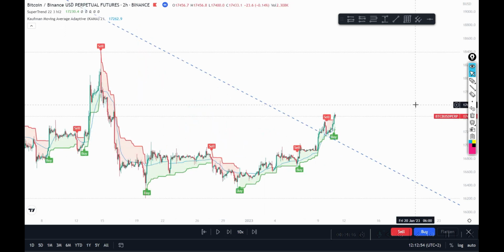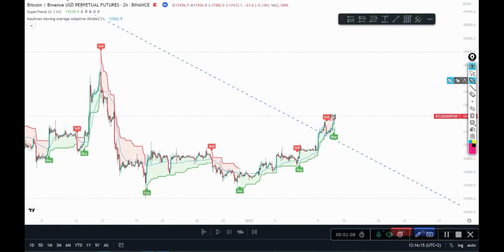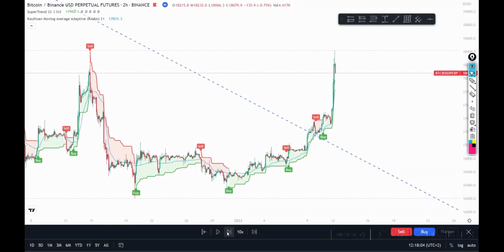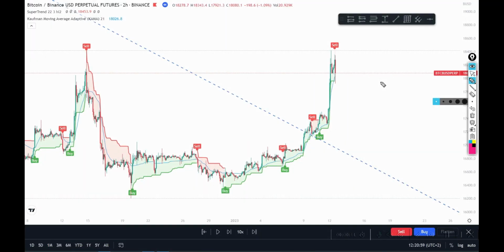REVEALING MY SECRET TRADING STRATEGY (With My Best Indıcators) - 100%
Welcome to our Cryptocurrency trading channel! Here, we provide in-depth analysis and expert insights on the latest trends and updates in the digital asset world. From Bitcoin to Ethereum, Litecoin to Ripple, and all other major cryptocurrencies, we cover it all. Our team of expert traders share their strategies for successful trading and provide in-depth analysis of market trends, price predictions and technical analysis. We also provide live trading sessions and the latest crypto news today, where you can learn from our expert traders in real-time. Whether you're new to crypto trading or an experienced trader looking to improve your skills, our channel is the perfect resource for all your crypto-related needs. Happy trading!

also crypto currency analysis, cryptocurrency price prediction, crypto news today, crypto currency technical analysis,
Bitcoin analysis, Bitcoin price prediction, Bitcoin news today, Bitcoin technical analysis, videos

While producing this video, we were inspired by Day Trading Addict, Wysetrade and The Trading Channel.